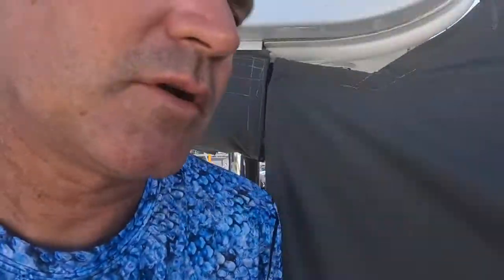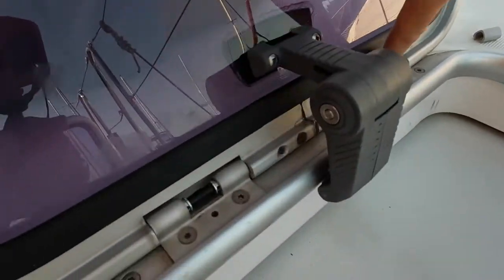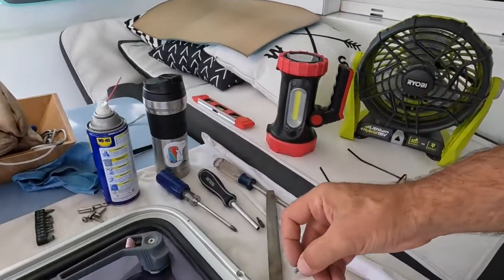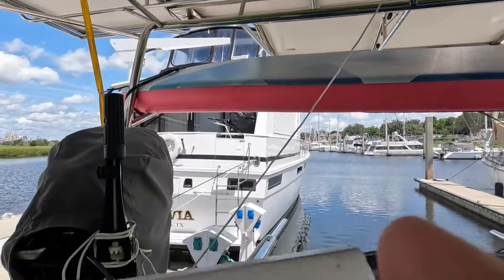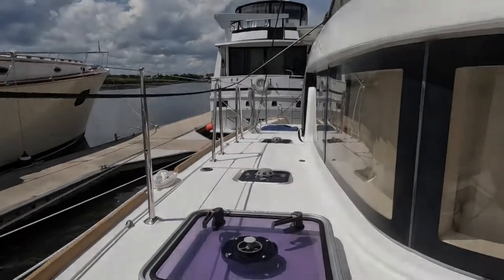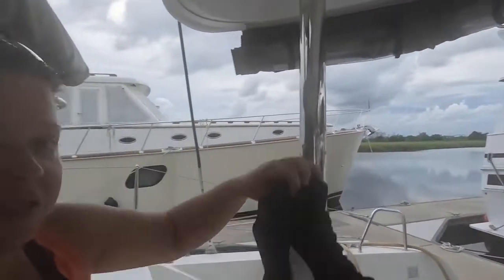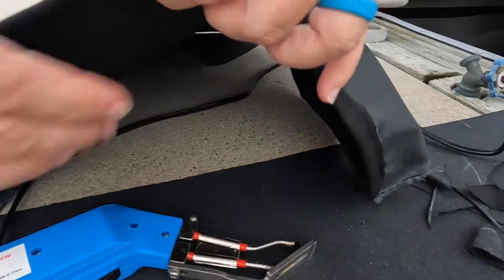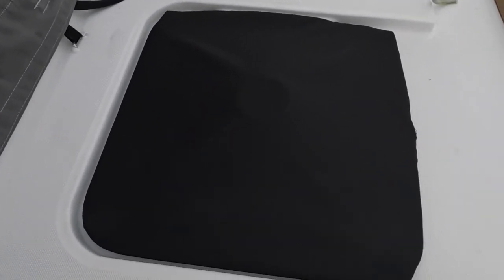Episode 31: Lewmar Hatches Seals and Covers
While at Brunswick Landing Marina, SunBums are working on some boat projects. Today Eric is replacing some of the hatch seals and Sara is making some hatch covers to protect the new seals. Sara uses a Sailrite sewing machine with Sunbrella fabric to complete the hatch covers.

Sailing SunBums
Sailing Sun Bums

Music from Soundstripe Subscription.